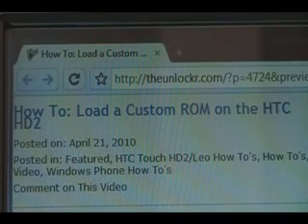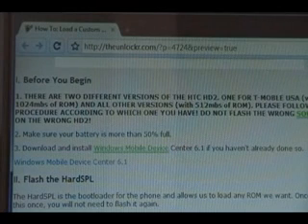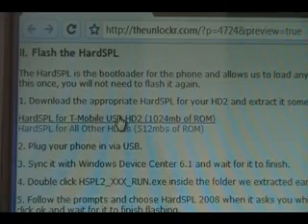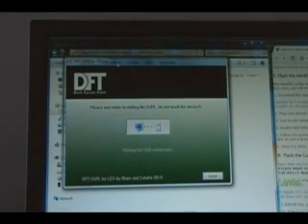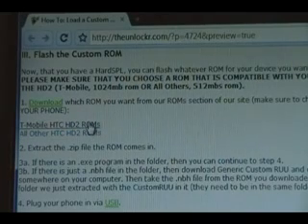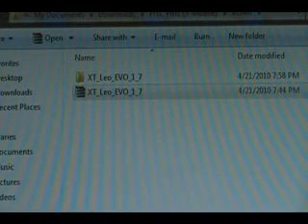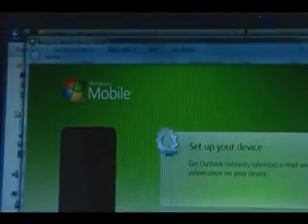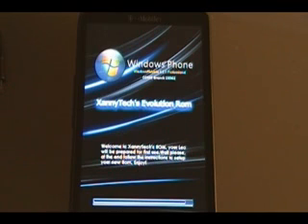How To - Load a Custom ROM on the HTC HD2